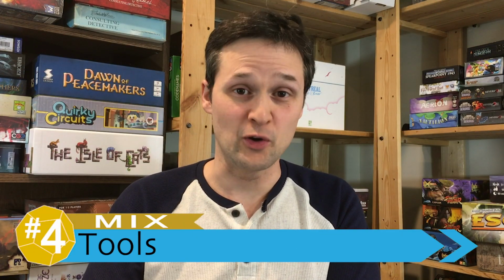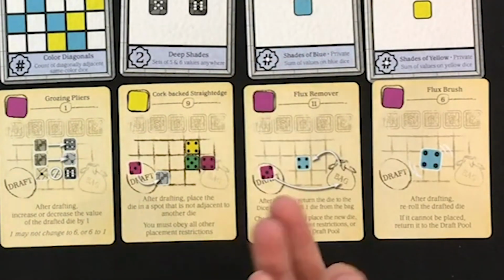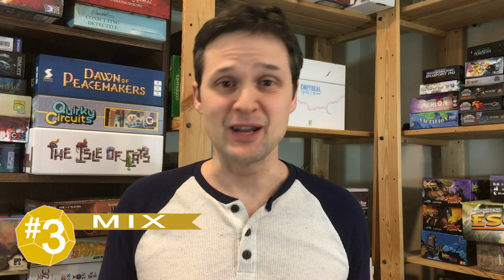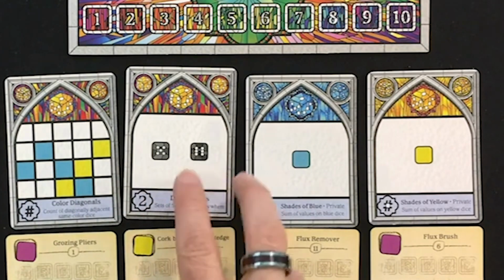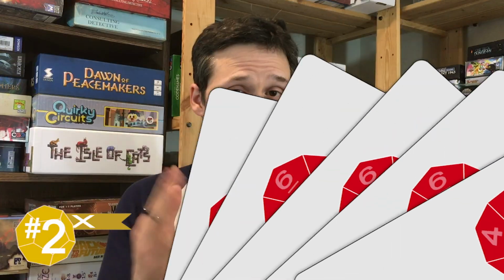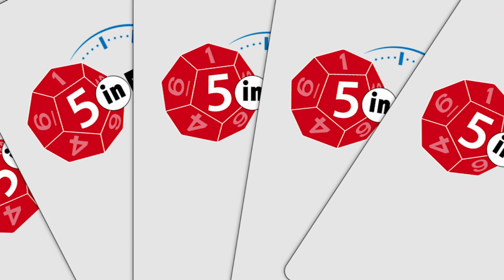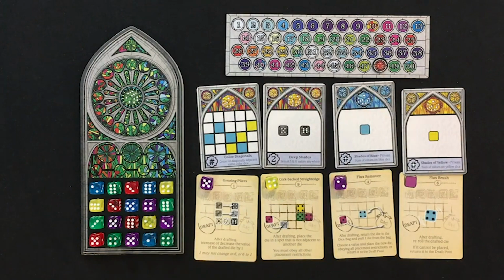Sagrada | Solo Review | With Mike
Is the official solo play a stained glass window of perfection?
0:00 - Introduction
0:34 - Accessibility
1:00 - Tools
2:06 - Objectives
2:58 - Solo Dice Placement
3:46 - AI Scoring
4:33 - Final Thoughts